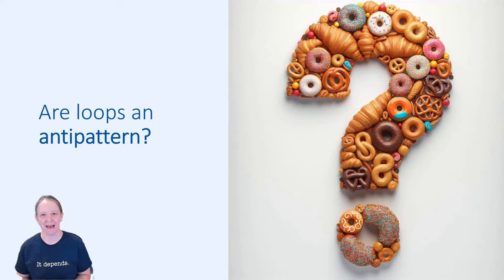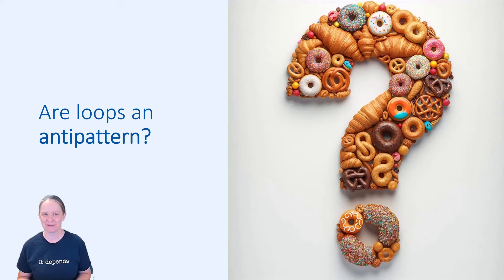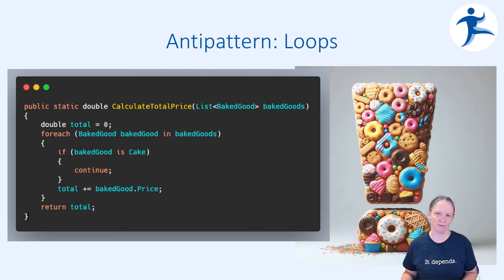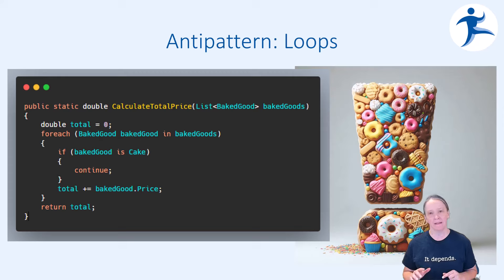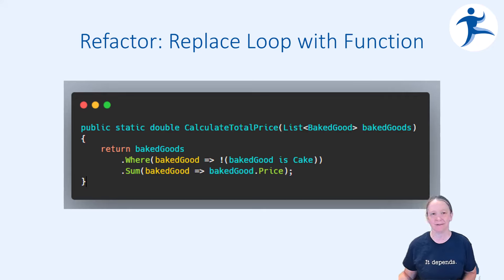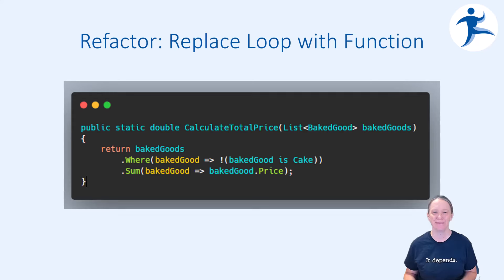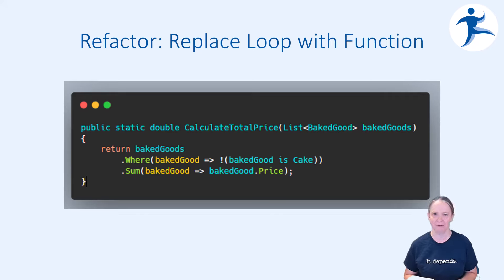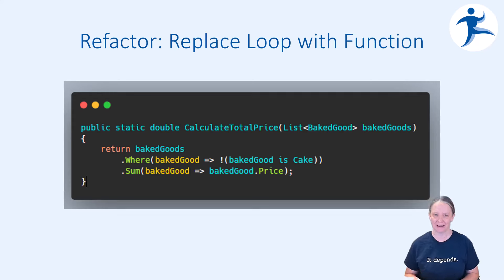Loops As An Antipattern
Are loops really an antipattern? We look at this further to understand why loops can be seen as an antipattern.

Note: There is a spot where you see double used for currency. We recommend decimal for currency more often than not. Using double for currency might be seen as an antipattern as well, but it goes into the "It depends!" category. See the official C# documentation on floating-point numeric types